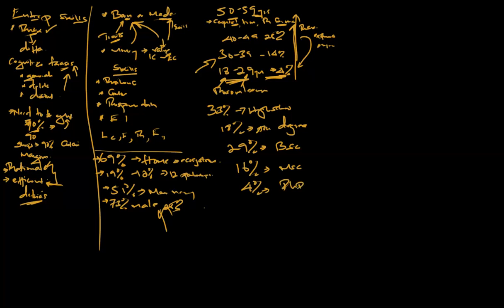ENTREPRENEURSHIP EXPLAINER VIDEO 1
This is a follow up class to cognitive biases class,tests and skills required module